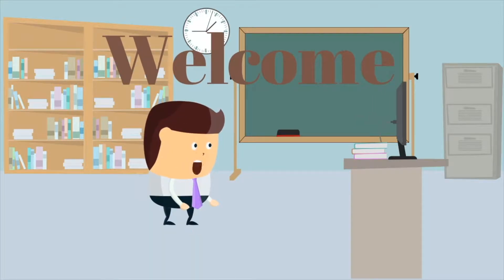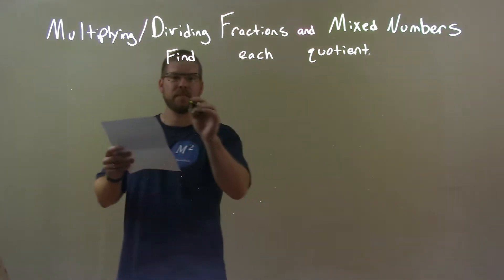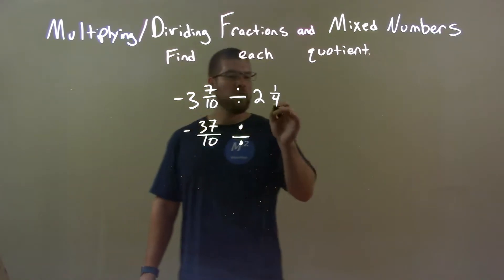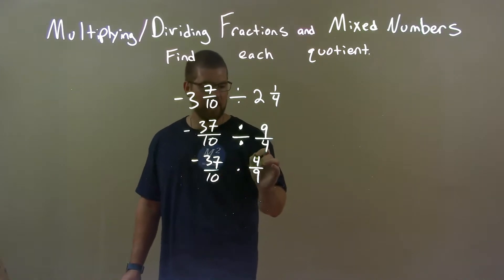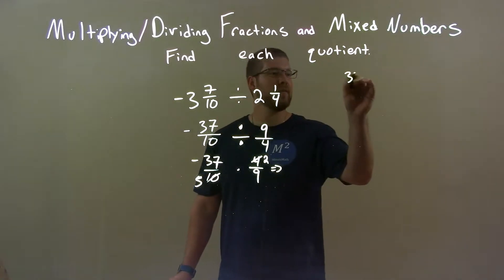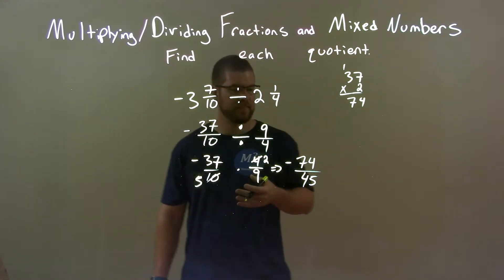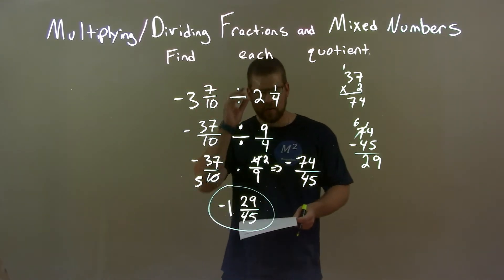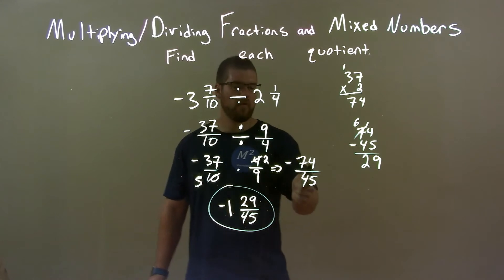Find the Quotient -3 7/10÷2 1/4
A math video lesson on finding the quotient between two fractions. The video finds the quotient of (-3 7/10)/(2 1/4)